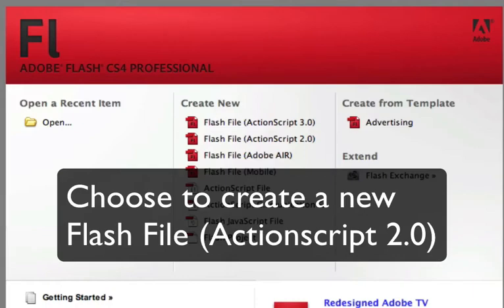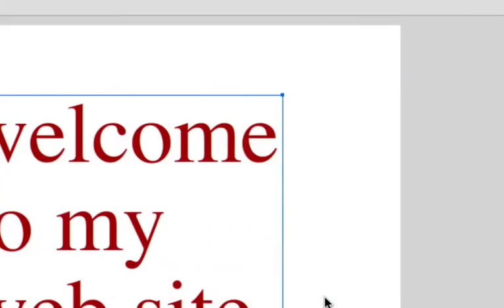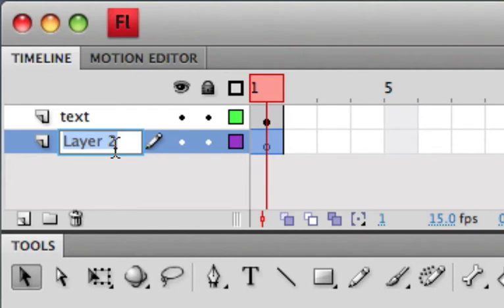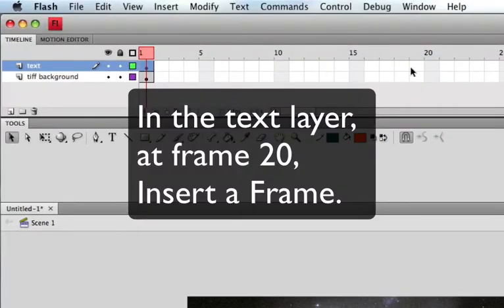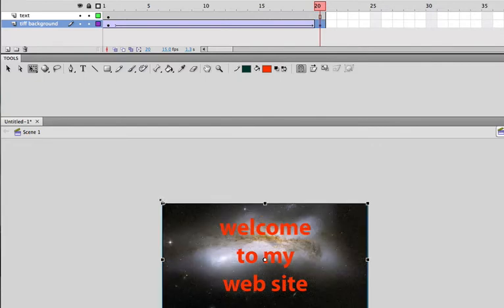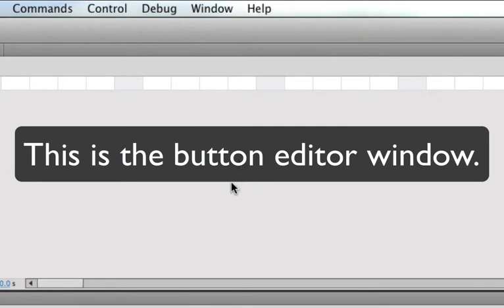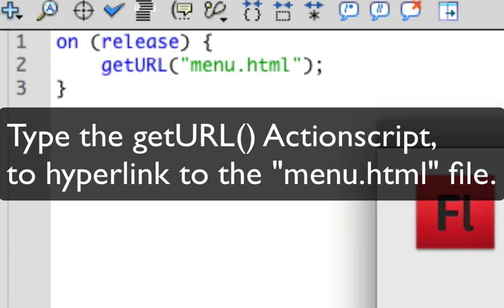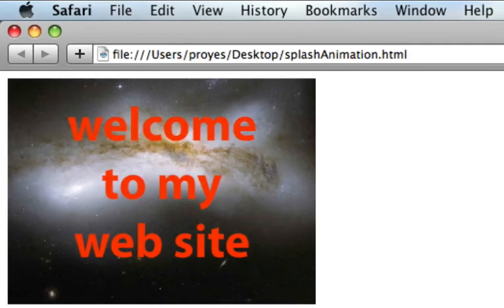CS4-Flash - Button transparency overlay with a getURL actionscript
Basic demo of one way to hyperlink a swf to another file on the web, using Actionscript 2.0